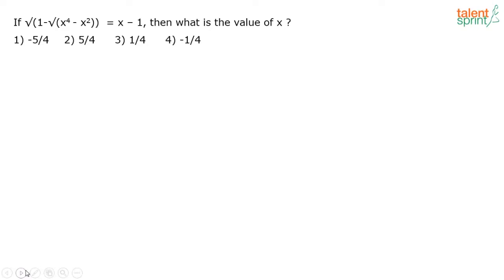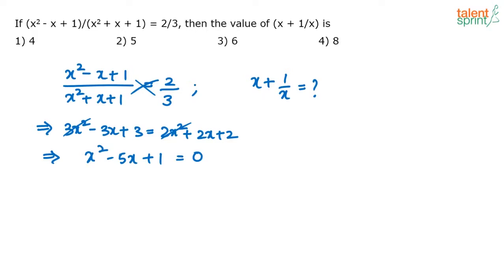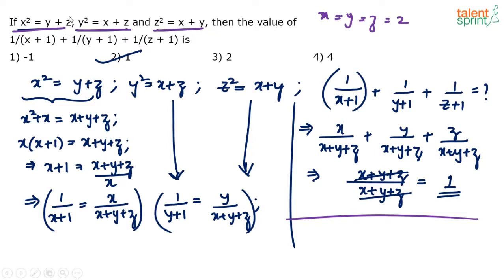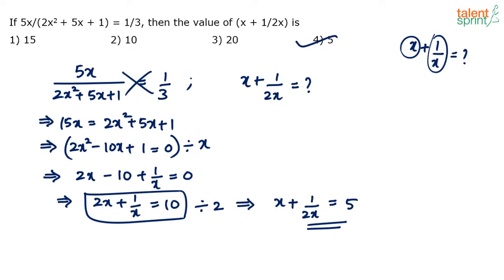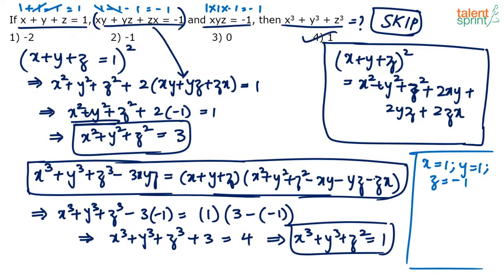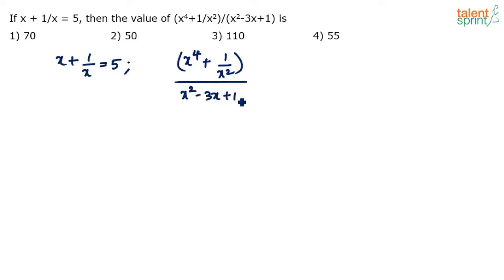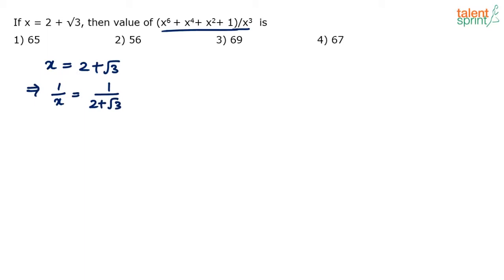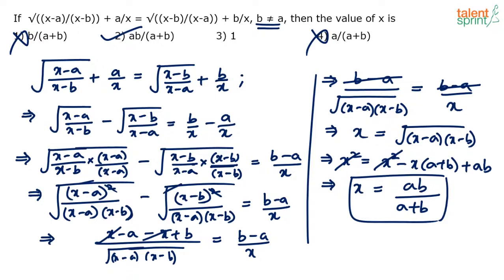Algebra | Mathematics for SSC CGL | SSC CGL Tier II Refresher | Quantitative Aptitude | TalentSprint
The video you are watching is a recorded one which was conducted for the SSC CGL Exam.

In this TalentSprint video, our teachers will brief you about Algebra with a vital example to make you understand the topic. Our faculty will be explaining the important questions on Algebra with solutions, stepwise. Watch this video up to the end to know more about latest exam patterns and varieties of these questions.